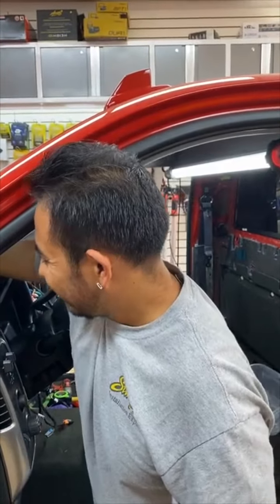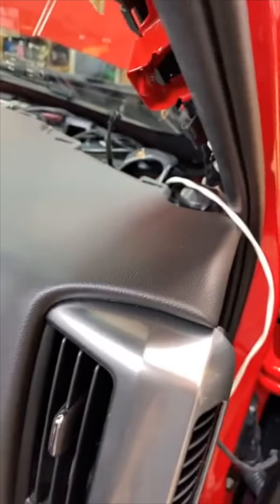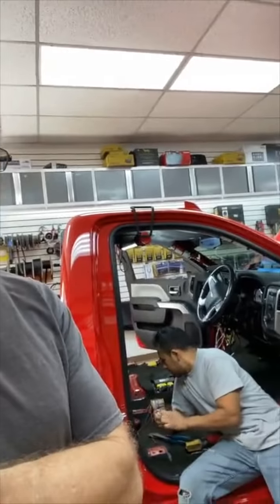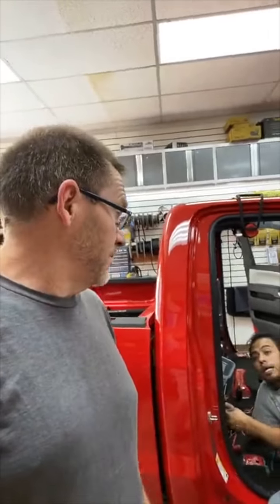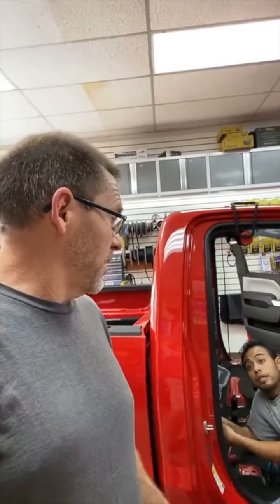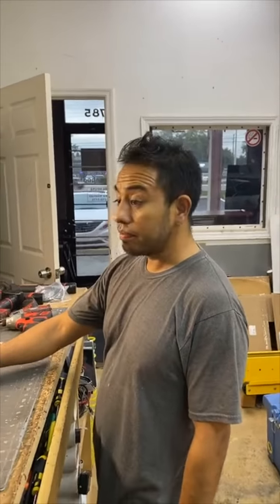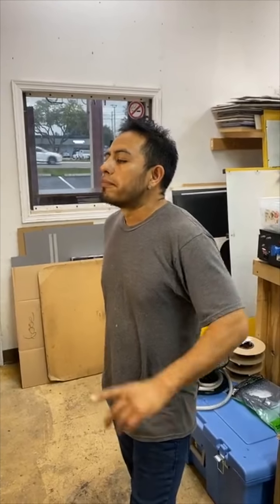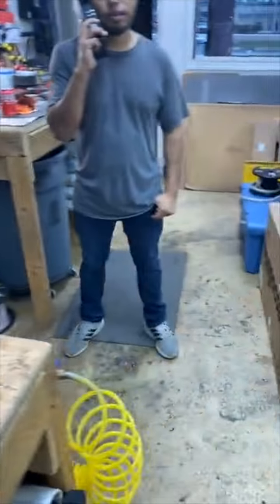just another week in car audio land